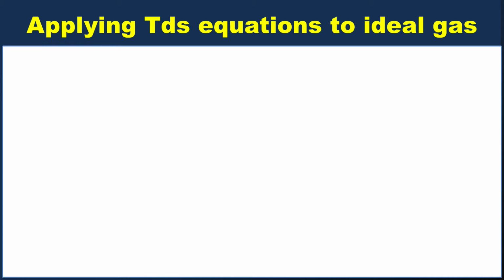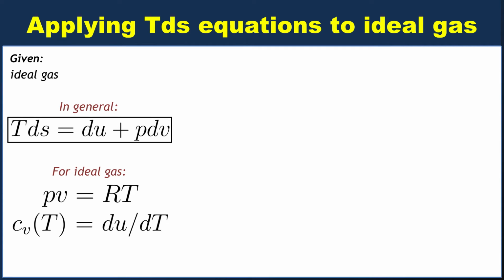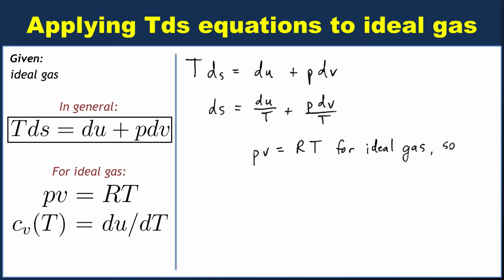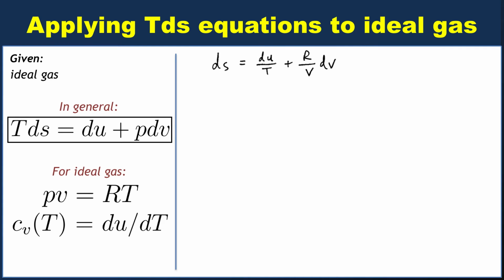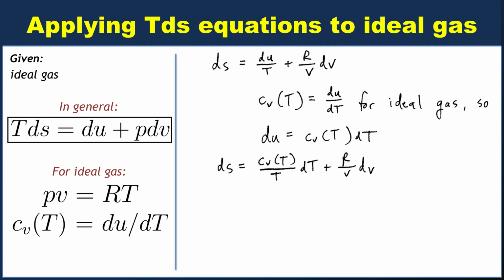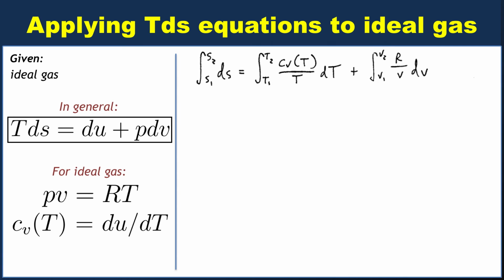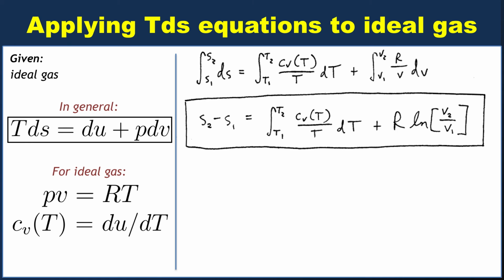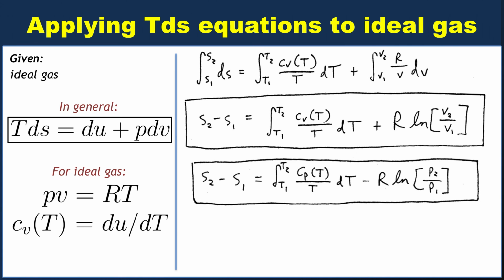The Tds equations for an ideal gas